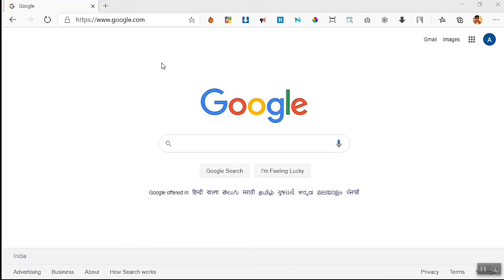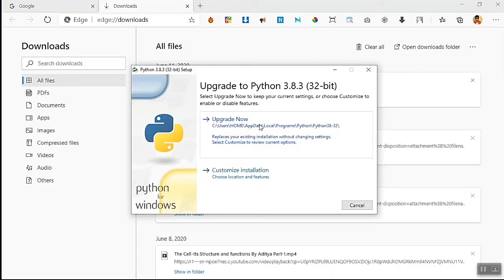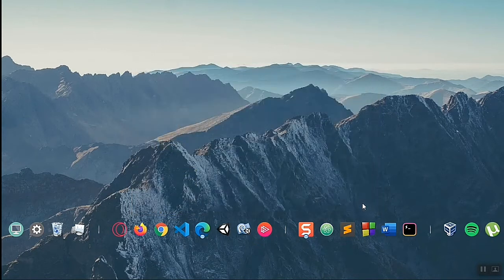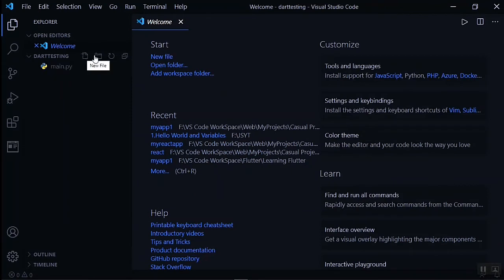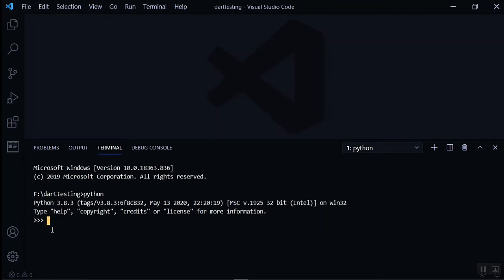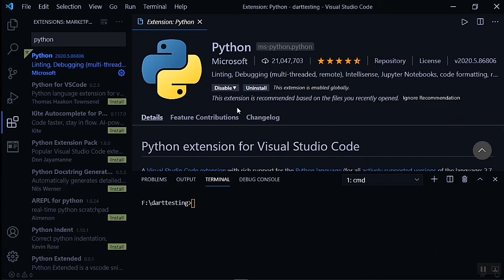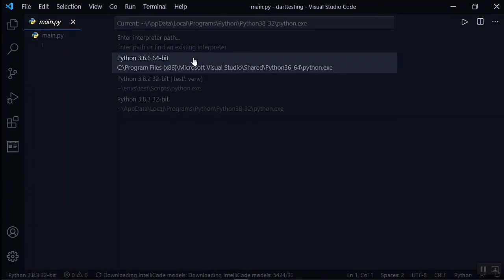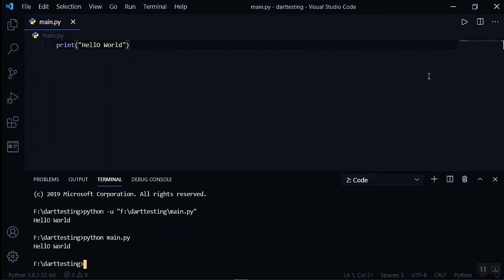Python Tutorial | #1 Installing and Setting Up Python | Aditya Burgula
Hello Friends, Welcome to the Python Tutorial available on my channel.

In this video we will install and setup Python in our Computer

Time Stamps:
0:00 Intro
0:07 Downloading Python Installer
1:00 Installing Python
2:14 Download and Install VS Code
3:45 Checking Python Version
4:08 Hello World
4:51 Installing Extensions For Python
6:28 Running Python File